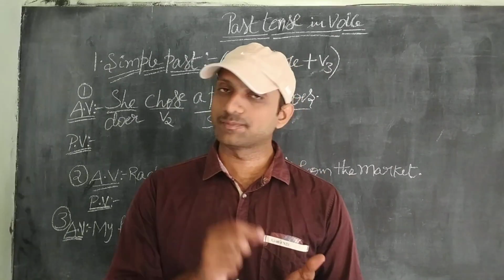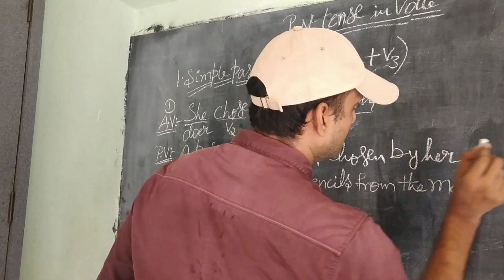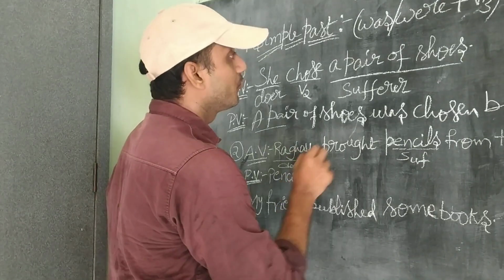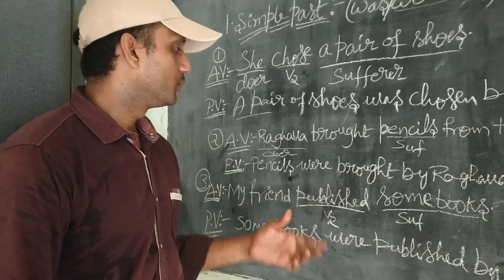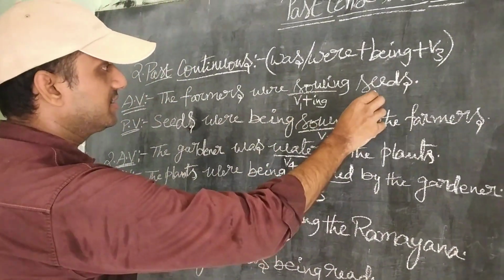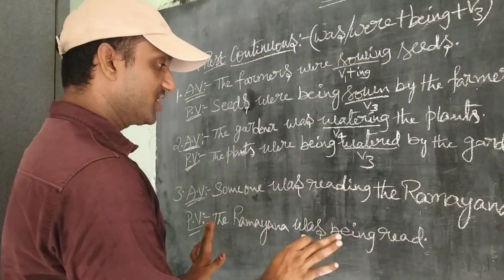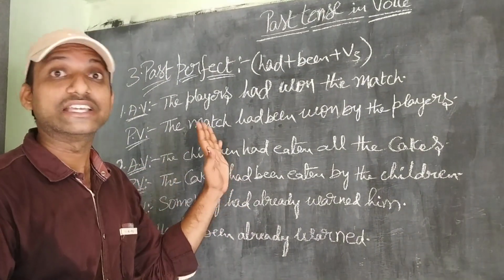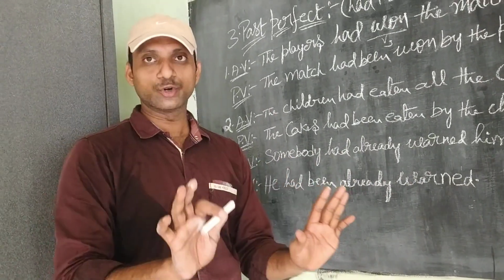10thenglish pasttense tipsandtrick 10minutes voice apssc bankexam aphighcourt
Voice rules and logic useful in exams for
past tense -

1.we should observe the verb form(v2).

2.Apply the rule as per the tense- (was/were+v3)

3.Identify the doer and sufferer in the sentence.

4.Exchange the positions of doer and sufferer.

5.subjective form of doer should be changed into objective form.